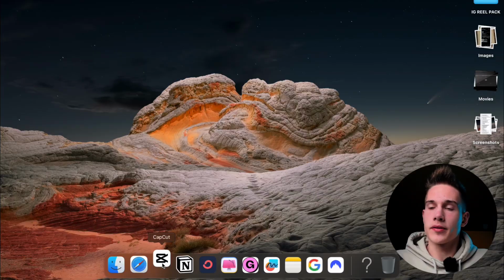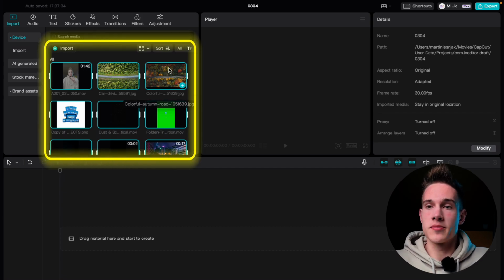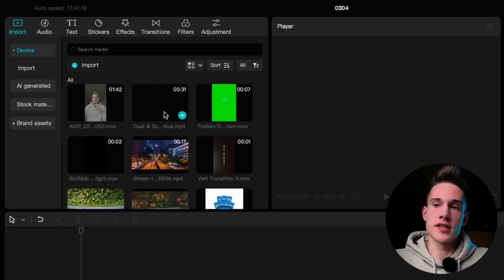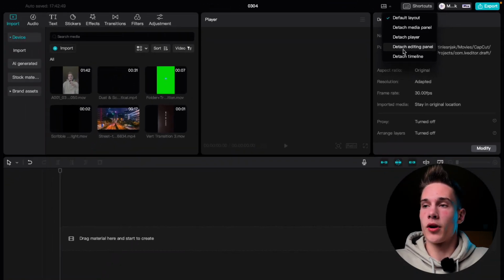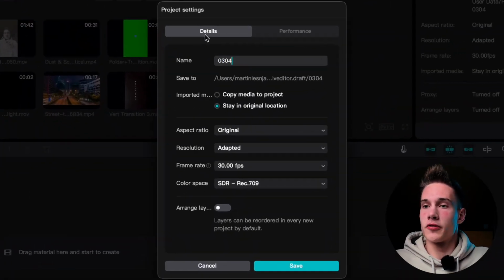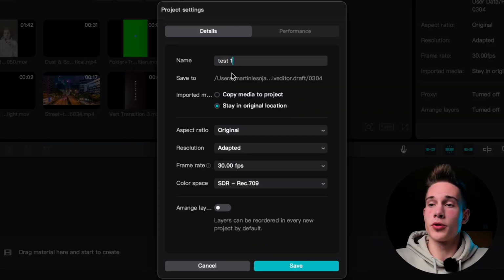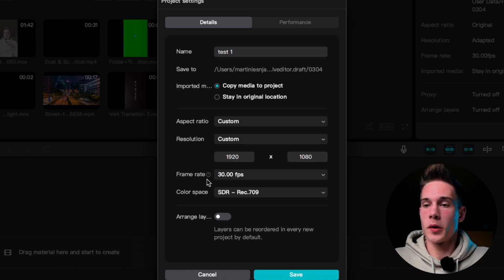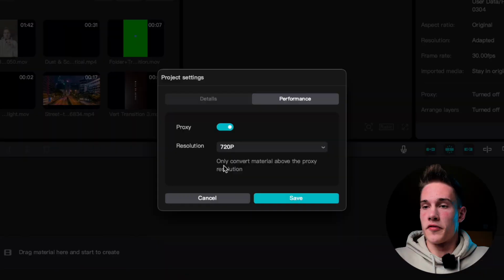who to import files in cupcut easy trick